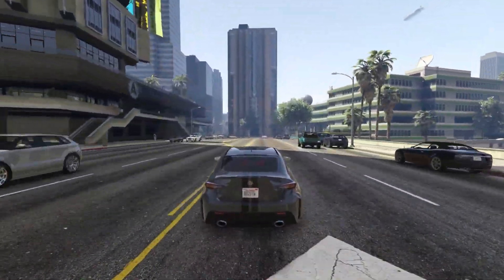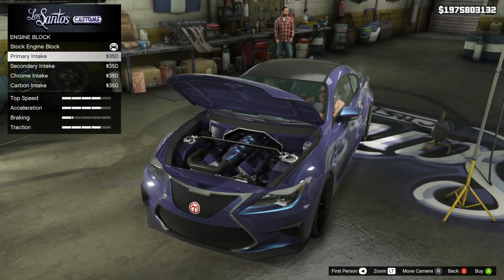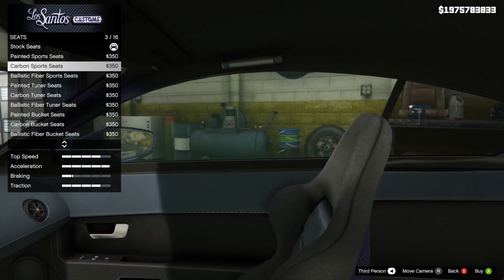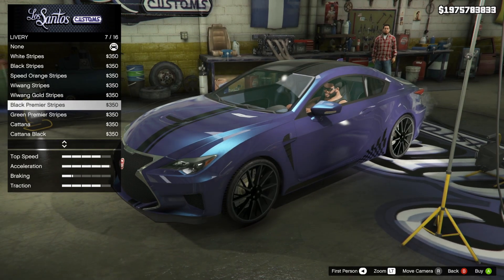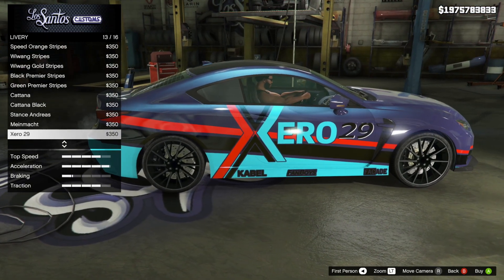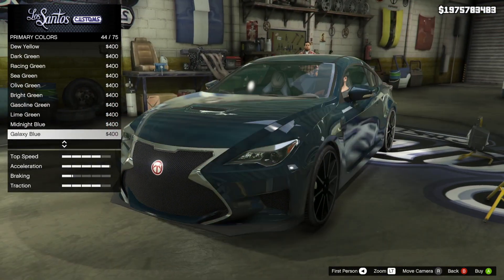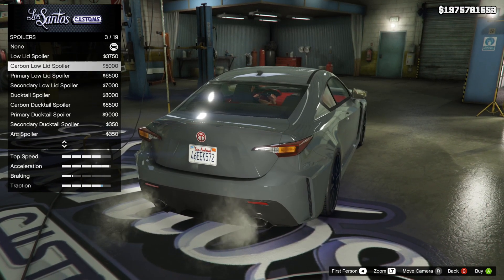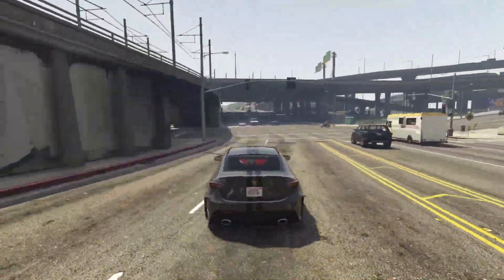10 Things You NEED To Know Before You Buy The Emperor Vectre In GTA 5 Online Los Santos Tuners DLC!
10 Things You NEED To Know Before You Buy The Emperor Vectre In GTA 5 Online Los Santos Tuners DLC!

In today’s Grand Theft Auto 5 video – I'll be showing you 10+ things, secret features and hidden details of the Emperor Vectre sports car you NEED to know before you buy in GTA 5 Online!